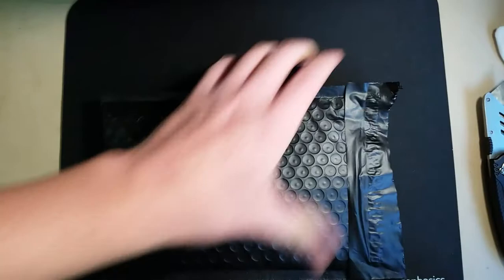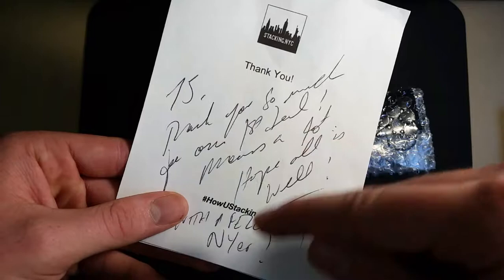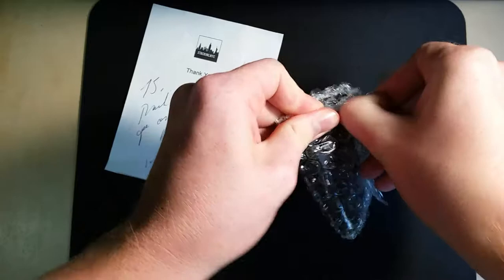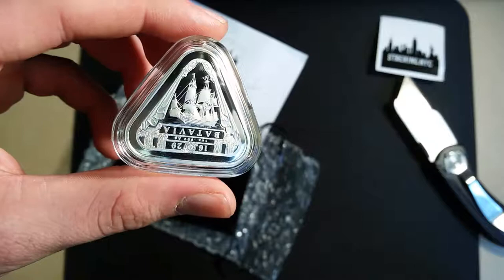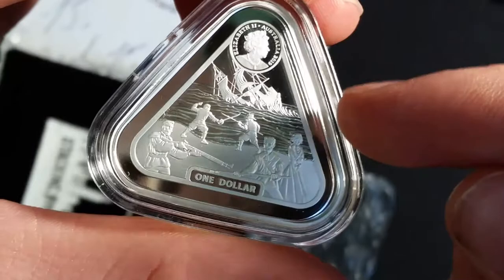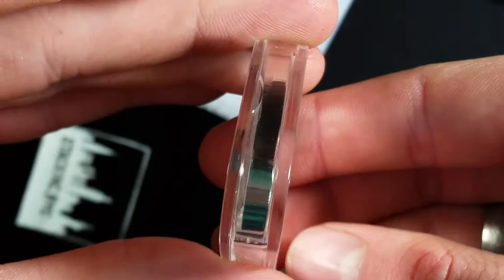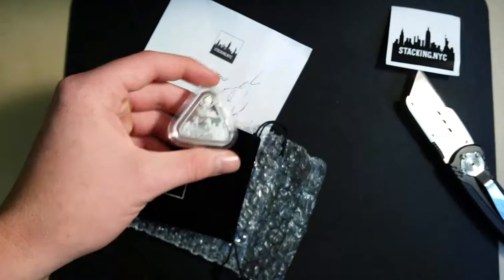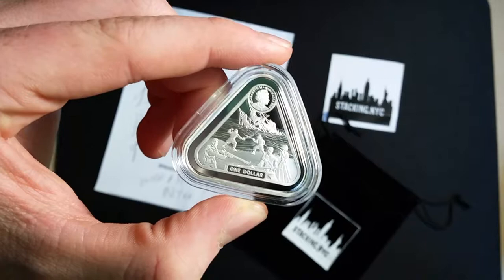2019 Batavia Shipwreck Coin from Australia - Triangle Coin!!!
The 2019 Batavia Shipwreck Coin from the Australian Mint. The first triangular shaped coin I've ever seen comes in both gold and silver. The silver having 20,000 minted. And the gold with only 250 total pieces!

The ill-fated Batavia, one of Australia’s oldest shipwrecks, is depicted on these magnificent gold and silver triangular investment coins, proudly presented by the Royal Australian Mint. The design depicts the harrowing story of the Batavia’s wreck and the events that followed. These exclusive products are both a stunning investment and a commemoration of Australia’s maritime heritage. Available exclusively through LPM Group Limited.

In June 1629, the Dutch East India Company’s (VOC) vessel, Batavia, was sailing from the Netherlands to Batavia (Jakarta), when it struck a reef off the coast of Western Australia and was wrecked. Most survivors were able to swim to nearby Beacon Island, and the ship’s Commander Francisco Pelsaert took 47 crew and a longboat on a gruelling journey to Batavia to seek help.

Unknown to Pelseart, the Batavia had been threatened with a mutinous plot led by Undermerchant Jeronimus Cornelisz. Assuming leadership, Cornelisz and his supporters set about eliminating any opposition. A total of 125 men, women and children were killed. On Pelsaert’s return the mutineers were arrested: seven were hanged and two marooned on the mainland, making them Australia’s first recorded European settlers.

The wreck of the Batavia was discovered in 1963 and sections of its hull and other artefacts are on display at the Western Australian Maritime Museum. The Batavia, Australia’s second-oldest shipwreck, is an unparalleled tale of the darkest side of human nature.

Hit that 🔔!!!"

📬Send Mail:⤵(If you send me something, I will open it on camera and shout you out!)